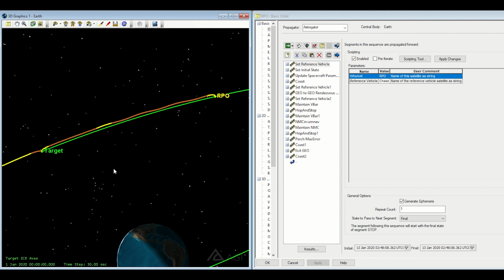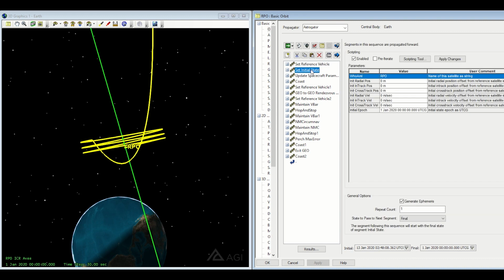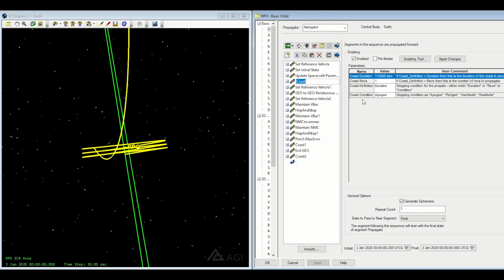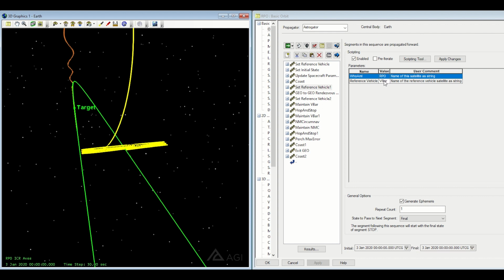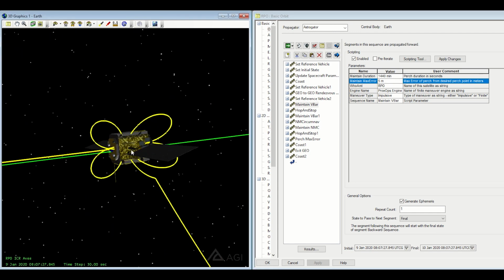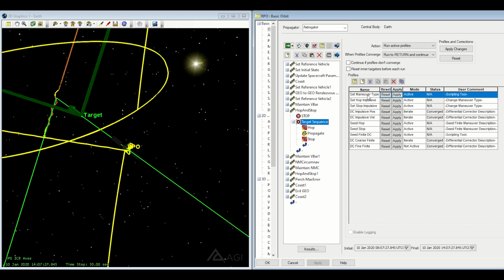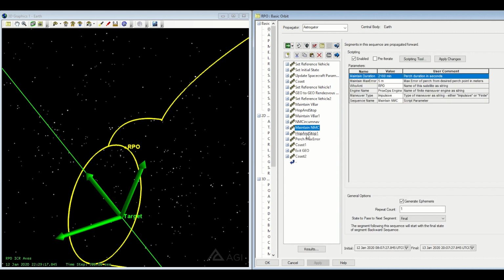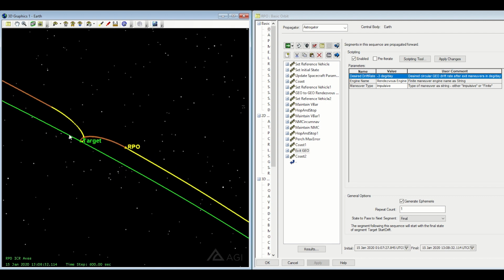RPO Sequences Overview - AGI Geeks 63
Austin Claybrook gives an overview demonstration of the rendezvous and proximity operations (RPO) sequences available in STK Astrogator.